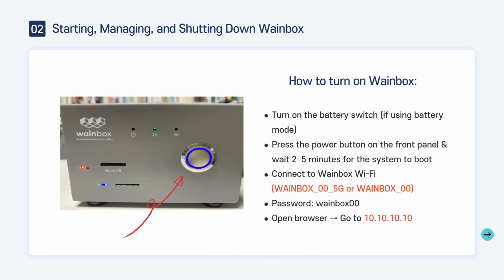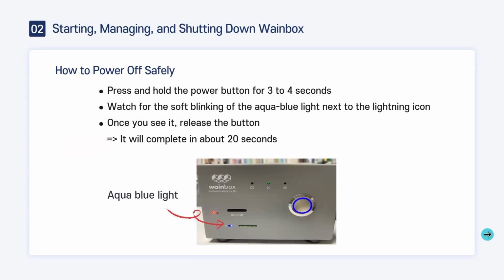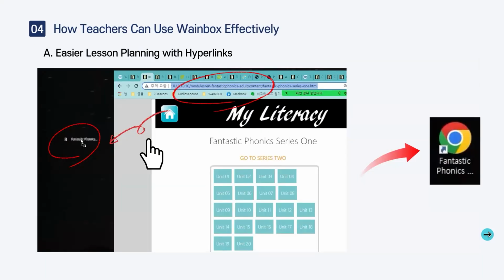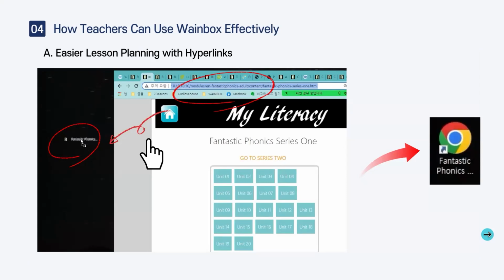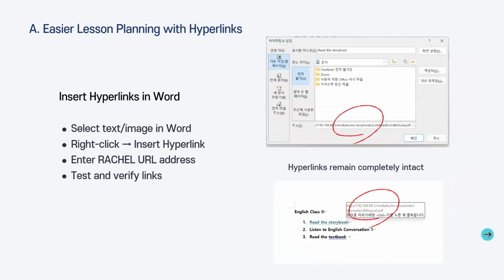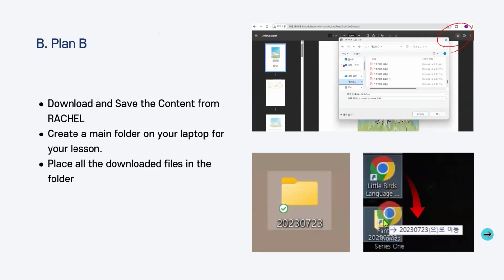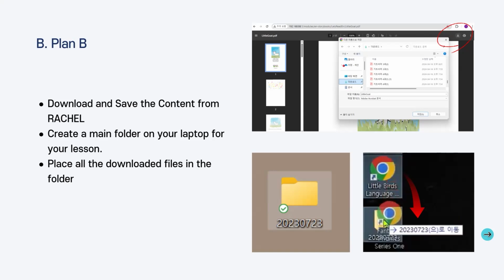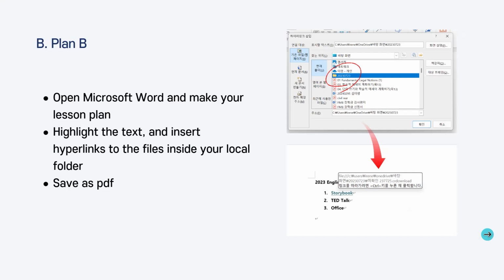WAINBOX: Bringing Quality Education Anywhere — Even Without Internet or Teachers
Education should not depend on infrastructure.
WAINBOX is an all-in-one EdTech device that makes learning possible anywhere — even in remote villages without internet, electricity, or qualified teachers.

Developed in Korea, WAINBOX combines hardware, software, curriculum, and content into one portable device. It provides teachers with ready-to-use lesson plans and helps students learn offline using world-class educational materials.

🌍 Our Mission: Bridge the global learning gap through innovation and compassion.
📦 What’s Inside:

Complete offline learning platform (no internet required)

Digital library with thousands of open educational resources

Local language content creation support

Durable and energy-efficient design for all environments

🎯 Ideal for: rural schools, NGOs, missionaries, and governments working for education equality.